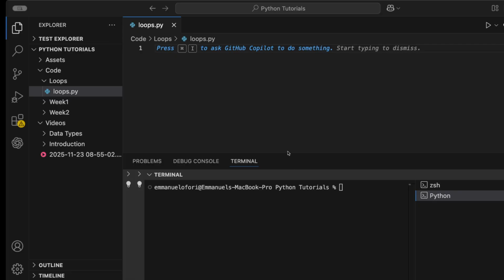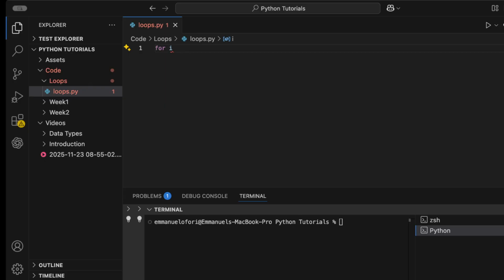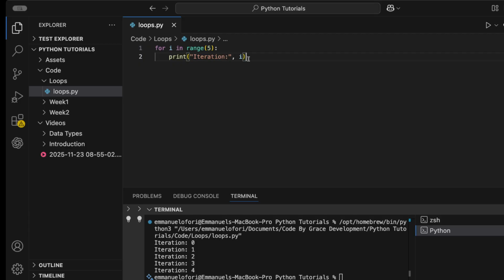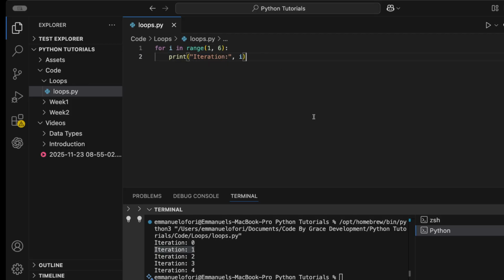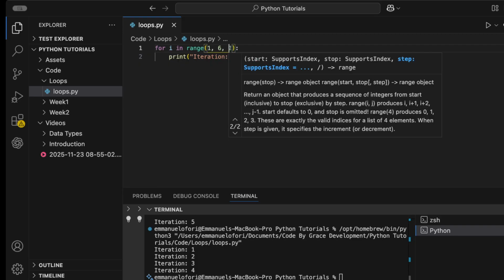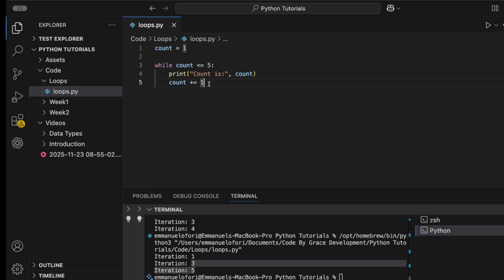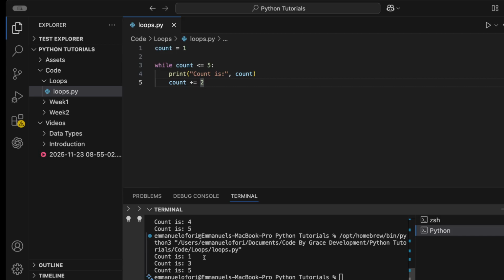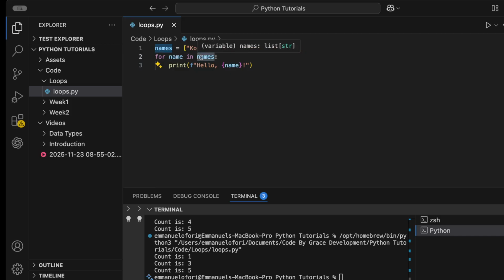Python Loops 2 0 - For, While, Range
In this lesson, we explore loops in Python — one of the most important tools for repeating tasks.
You’ll learn:

What a loop is (explained in a simple way)
The for loop and how it works
How the range() function works
The while loop and when to use it
Easy examples that clearly show how loops repeat actions
Beginner-friendly and perfect for students learning to code.